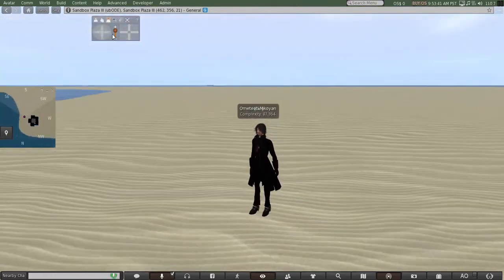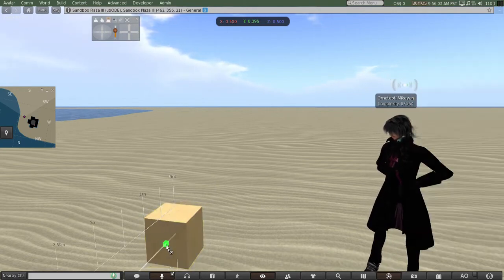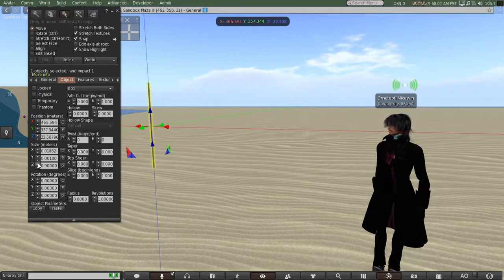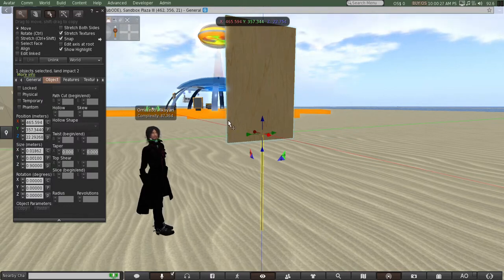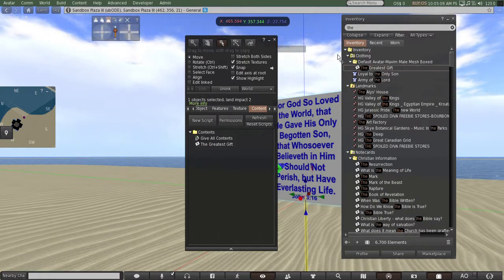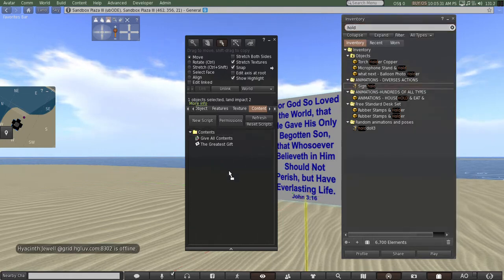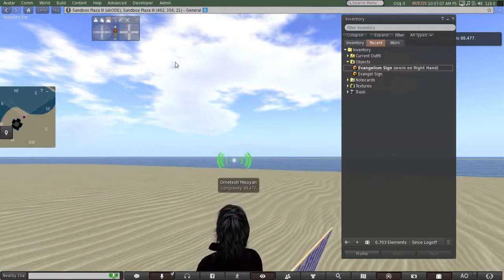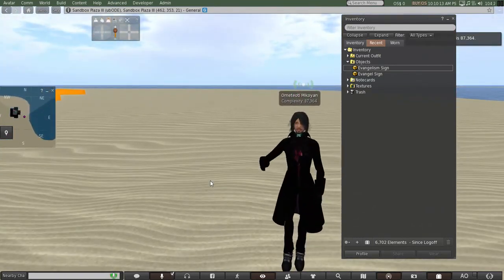Building an sign for evangelism in Opensimulator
Good way to share the gospel.